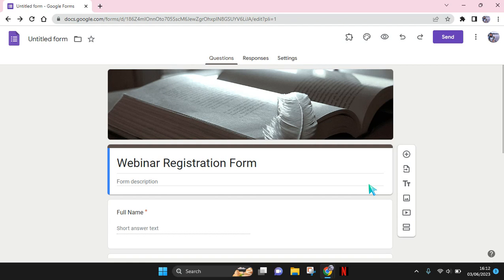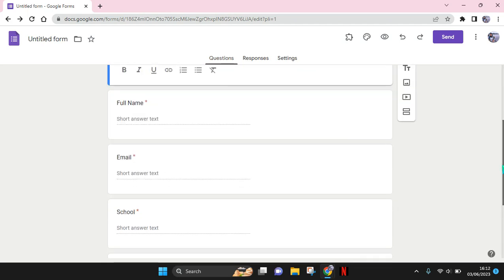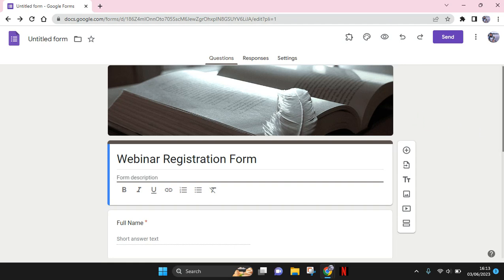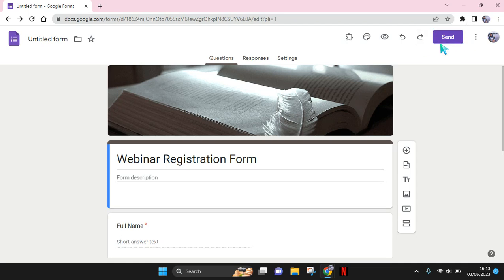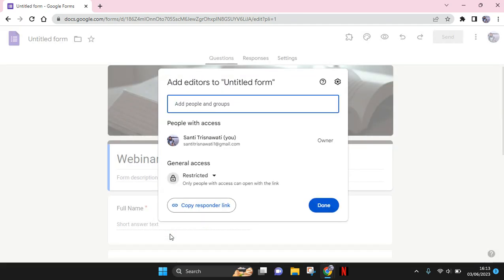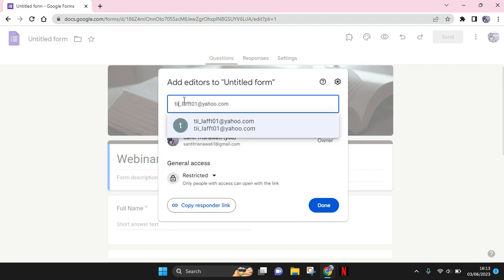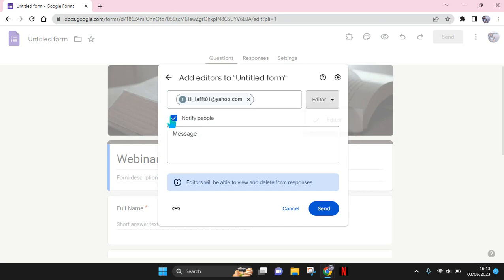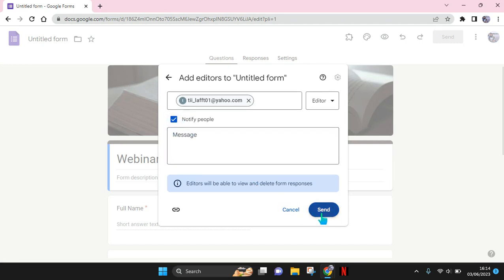How to Give Access to Google Form? NEW UPDATE JUNE 2023 | Add a New Access to Google Forms Tutorial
Here's how you can give a Google Forms' access to another person